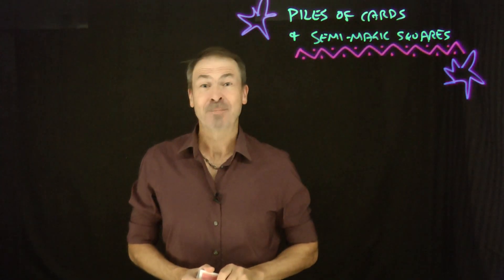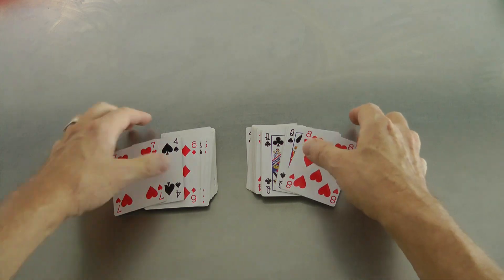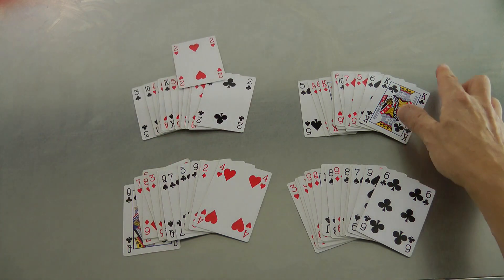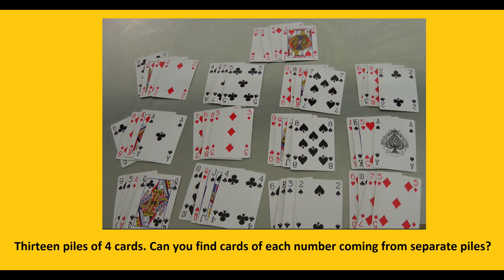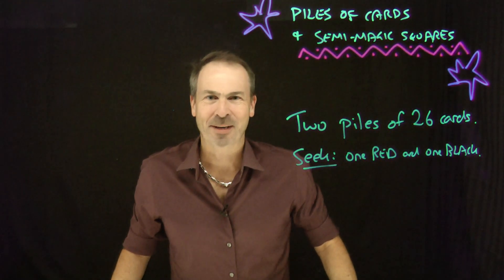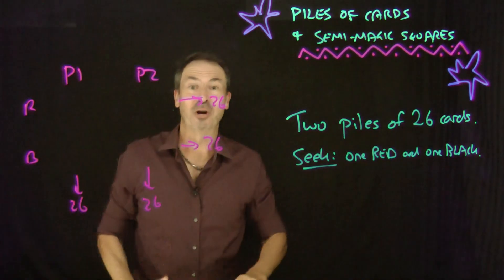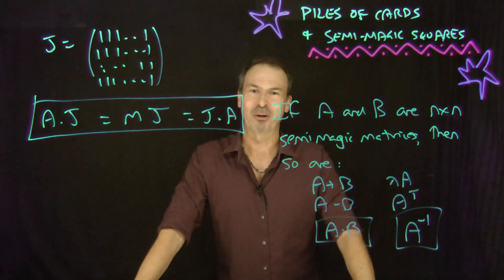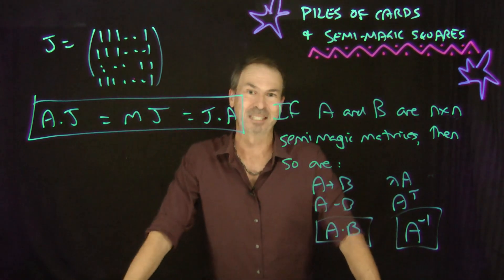Card Pile Mathematics and Semi-Magic Squares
Take a deck of cards, shuffle them, and then make two piles of 26 cards. It seems clear that one can take a red card out from one pile and a black card from other. But can you do it again, and then again, and then again, twenty-six times in a row until both piles are empty?
How about making four piles of 13 cards. Can you select a card of each suit from four separate piles and, if so, can you do it 13 times in a row until all the piles are empty.
Let's explore the mathematics of challenges likes these.